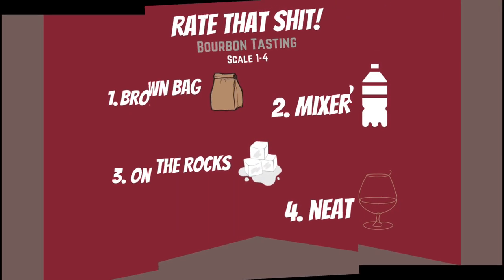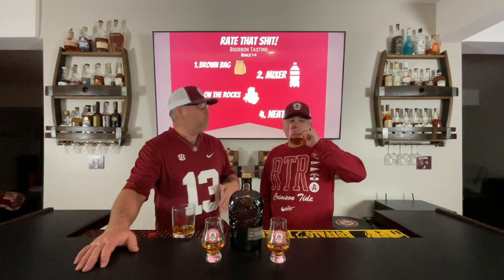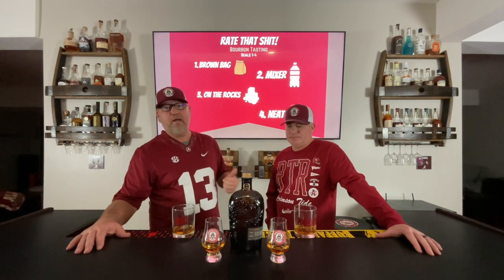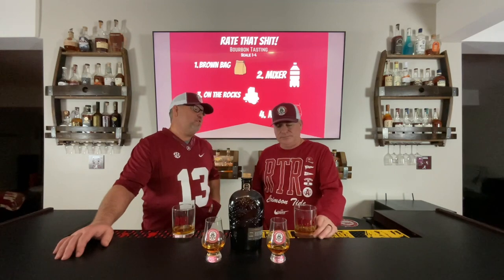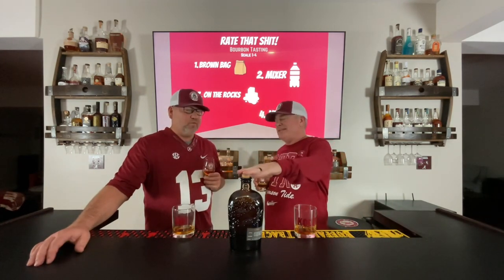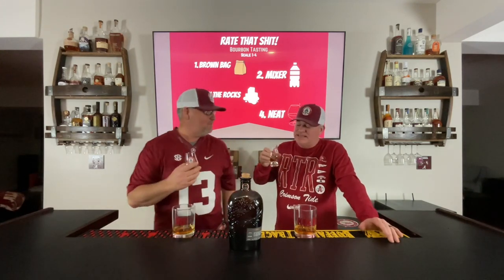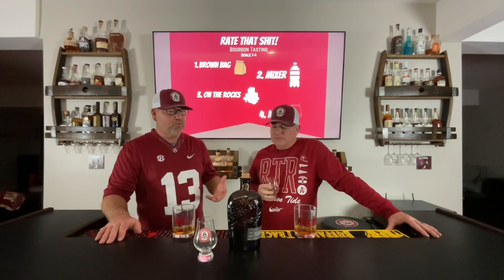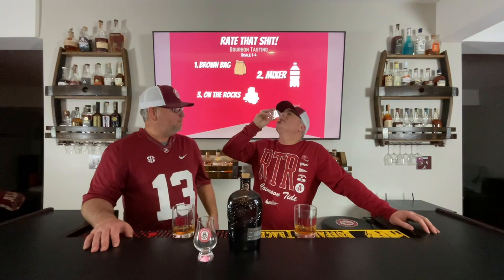Bourbon Buzzed and Ballin Episode 23 (Part 2): RTS! Bib and Tucker 6 year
Join Kolby and Dut as they rate Bib and Tucker 6 year, you won’t want to miss the funny story relating to the bottle.